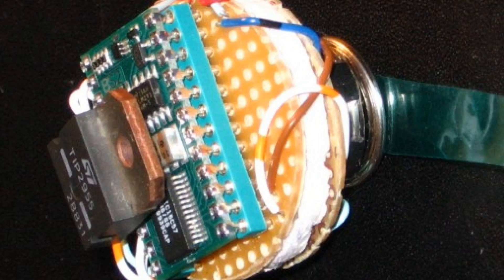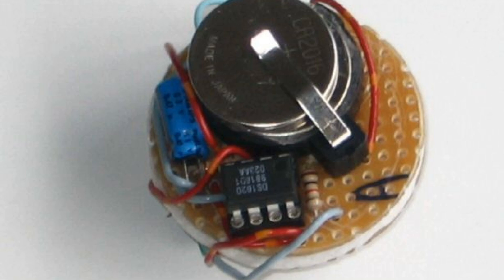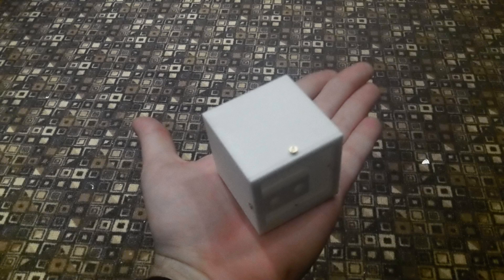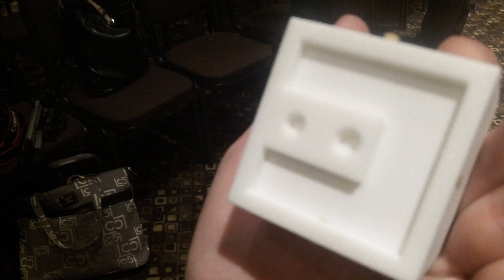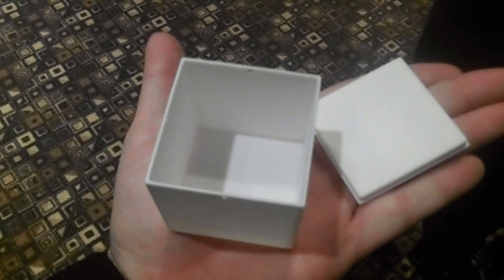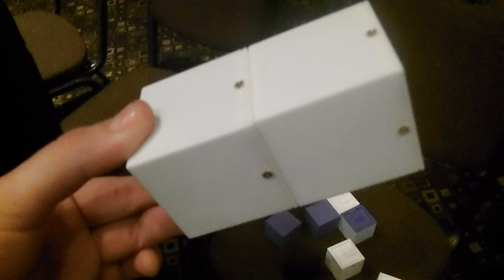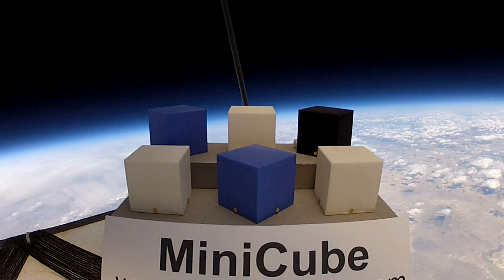JP Aerospace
I got to talk with one of the engineers for JP Aerospace and he discusses some of their innovative and inexpensive projects that get experiments to near space.